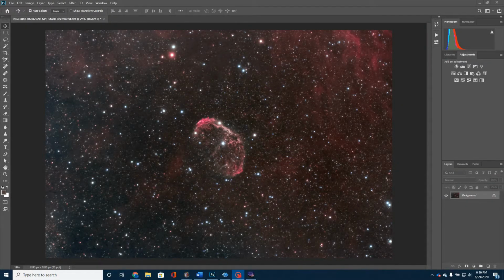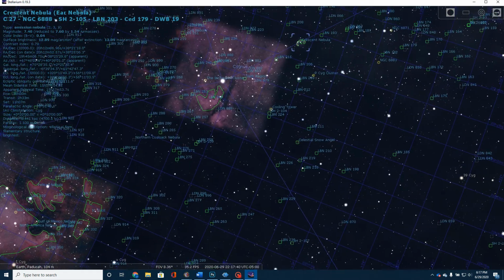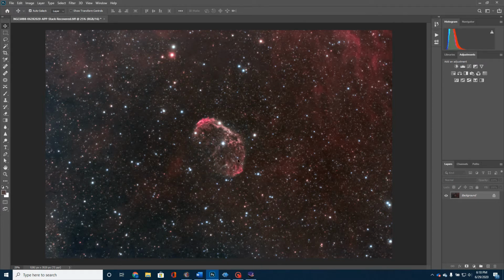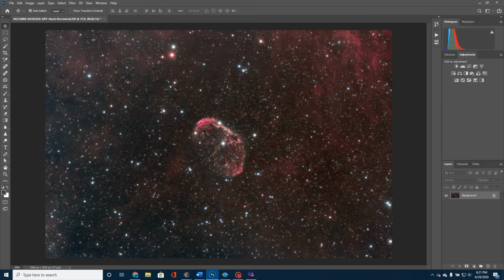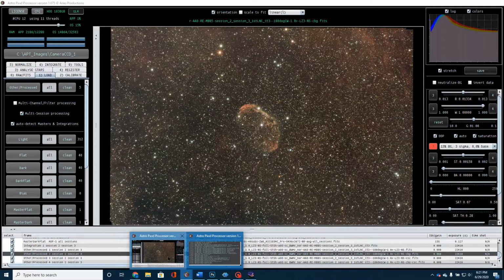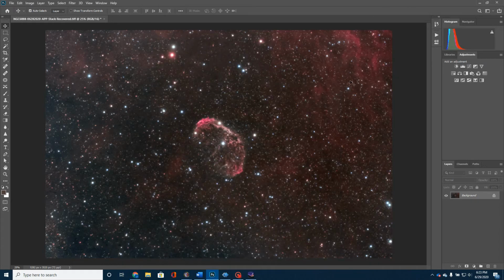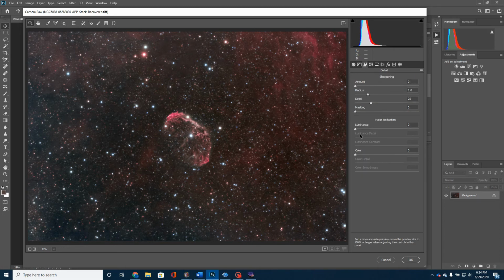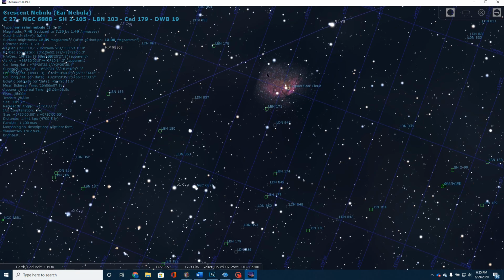The Crescent Nebula (NGC 6888)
This week we are going to look at the Crescent Nebula.  Located approx 5000 lights years away from earth in the constellation Cygnus, this nebula was first discovered in 1792.  In this video we will talk more about how this object was formed and how I captured it with my Orion ED 80 T and ZWO 183 MC Pro camera.